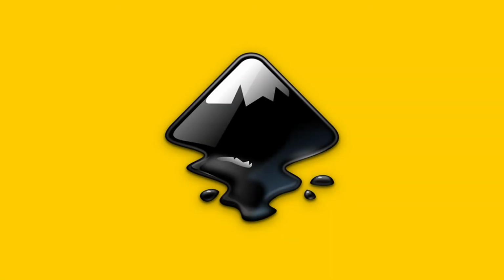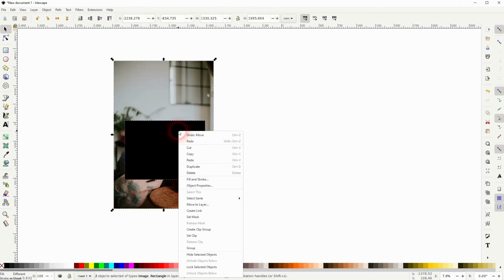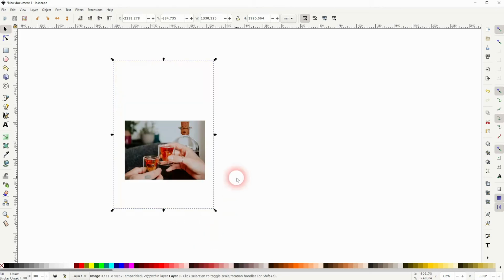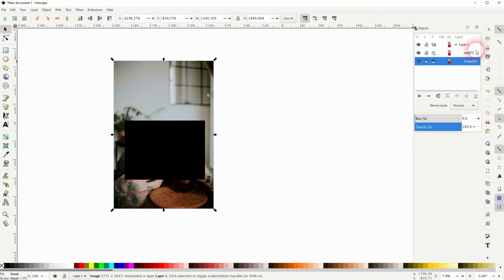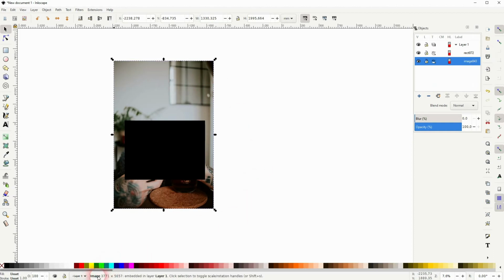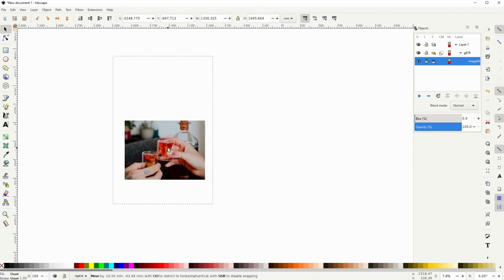Adjust Clipped Objects Directly in Inkscape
In this tutorial I'll show you how to adjust clipped objects directly in Inkscape.